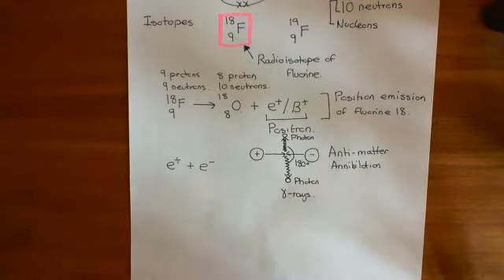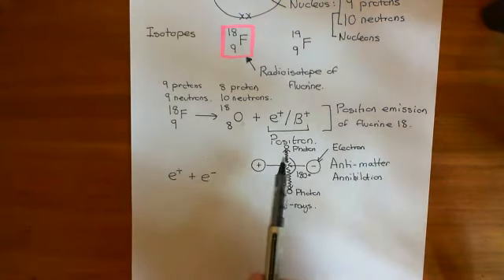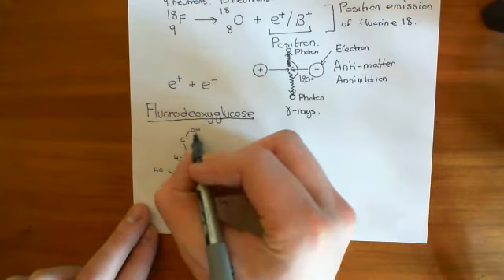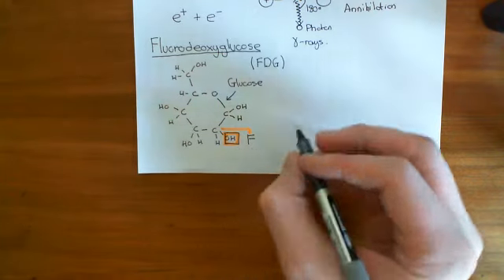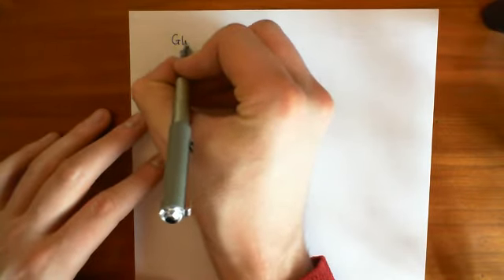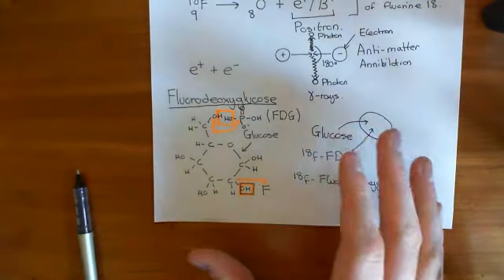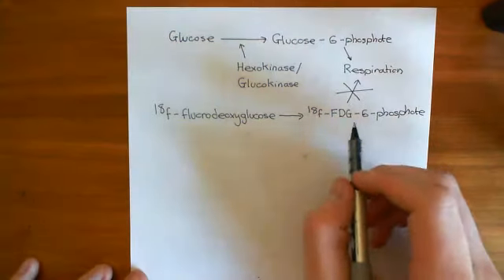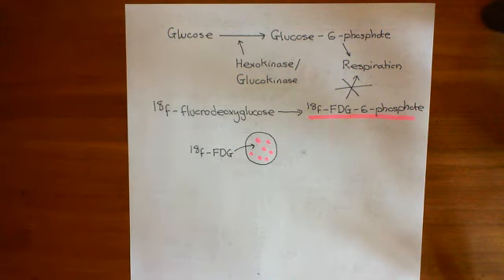Positron Emission Tomography (PET) Part 2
Positron Emission Tomography is still quite a new form of medical imaging and currently usually only central big city hospitals have PET scanners.

It uses radioactive markers which release positron radiation.

Positrons being antimatter are very quickly destroyed by them meeting electrons and the result from this annihilation is gamma radiation.

The gamma radiation is then what is detected by our scanner.

In this video we look at the classic example of a PET marker, which is fluorodeoxyglucose.

This marker is taken up intensely by cancer cells and therefore the sites of highest radioactivity within the body are those were cancer is found.

Usually a CT scan is performed alongside the PET (we call this PET/CT) and this gives us 3D imaging of the entire body with bits highlighted that are strongly releasing the gamma radiation.

This is very helpful in the diagnosis of cancer, which at present is the main use of PET imaging.